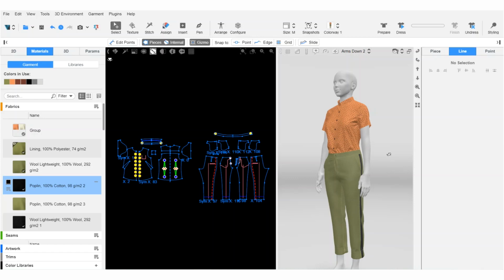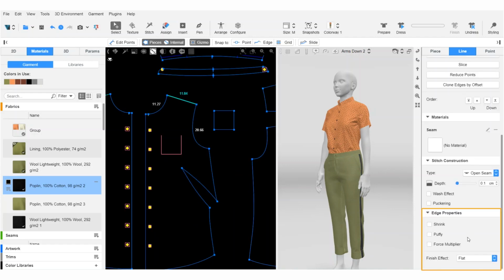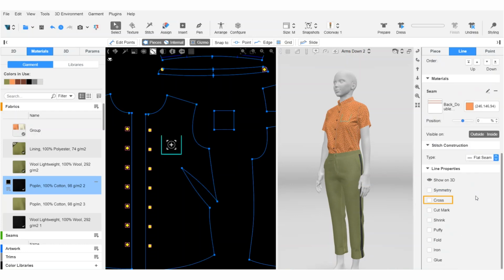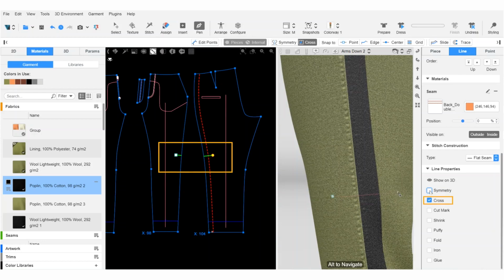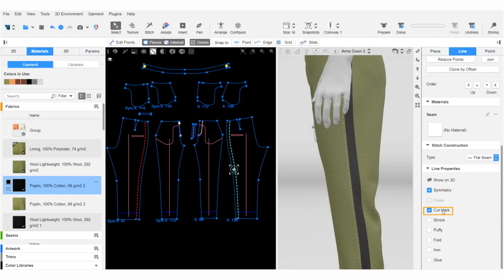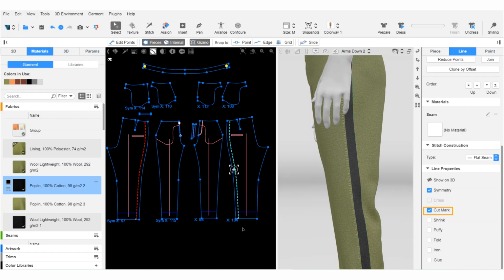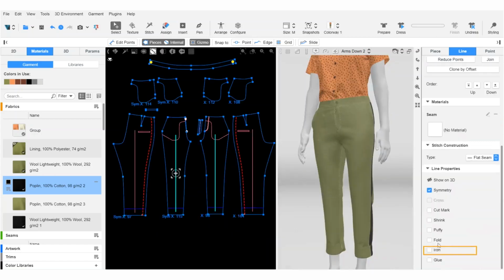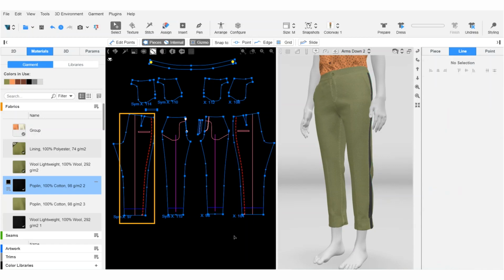VS201 Pattern Shape functions 3 Line Properties